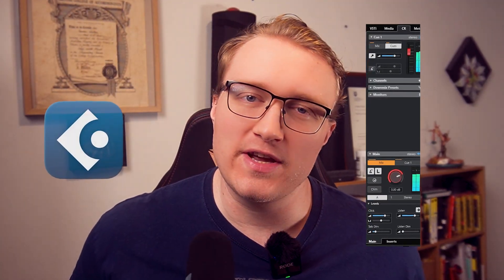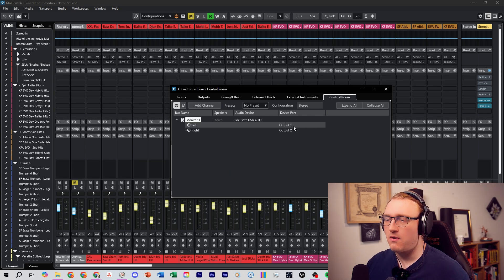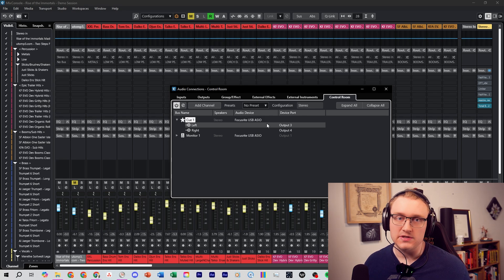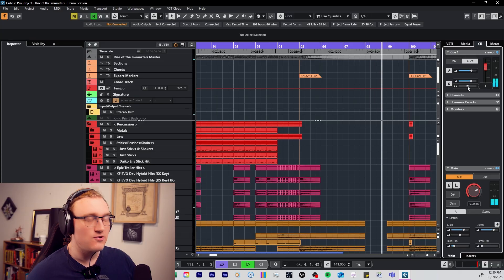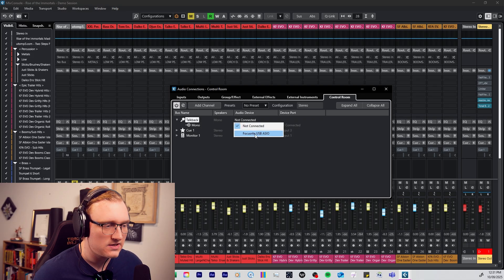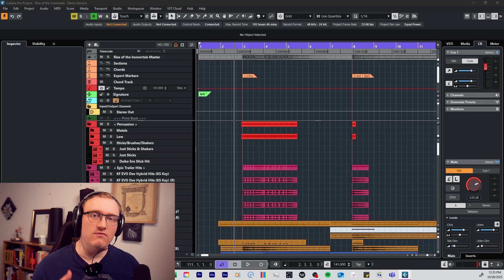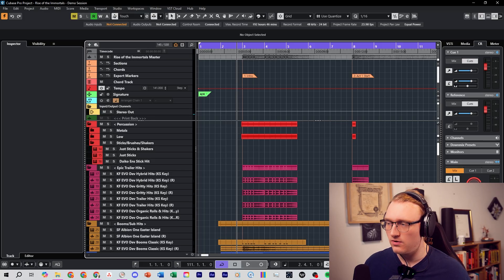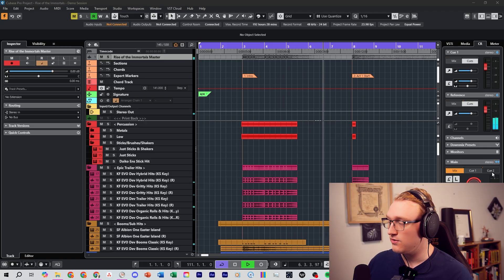Cubase Control Room Tutorial (Step by Step Guide)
Cubase Control Room Setup Tutorial — Learn how to configure the Control Room in Cubase step by step. Perfect for flexible monitoring, headphone mixes, cue sends, talkback, and reference tracks.

The Cubase Control Room is often overlooked, but it’s one of the most powerful features for recording and mixing. Whether you’re creating separate headphone mixes for musicians, setting up a talkback microphone, or managing multiple outputs, this tutorial will show you how to get it working quickly.

By the end, you’ll know how to:
• Configure the Control Room in Cubase
• Set up headphone mixes and cue sends
• Route the metronome/click track through the Control Room
• Use the talkback feature for communication in the studio
• Add a reference track channel for A/B comparisons
• Improve your overall monitoring workflow

00:00 Start
0:05 What you'll learn
0:21 Enabling Control Room
0:50 Setting up Cue Mix
1:22 Sending audio to your Cue Mix
1:55 Setting up a Talkback Mic
2:35 Setting up a Reference Track Channel
3:44 Summary
4:11 Outro

👍 Like it if it saved you time
💬 Got questions or video ideas? Drop them in the comments
🎶 Stay creative out there!

🎧 Need custom music for your trailer or cinematic promo?
I compose high-impact, emotionally-driven music that enhances your story and elevates your visuals.